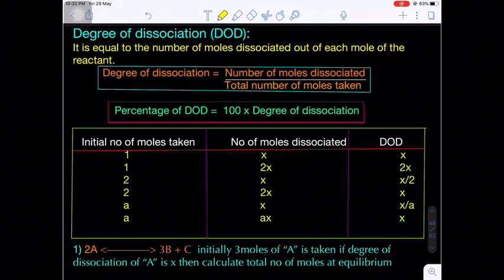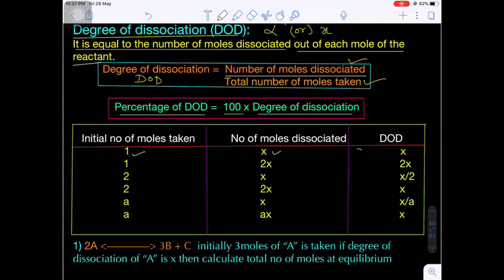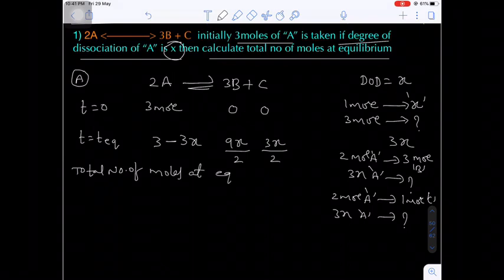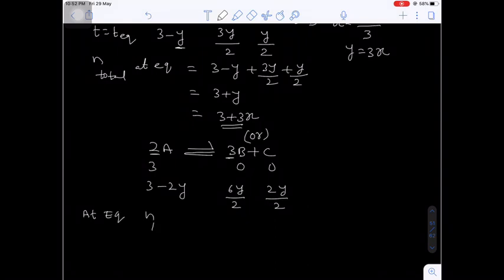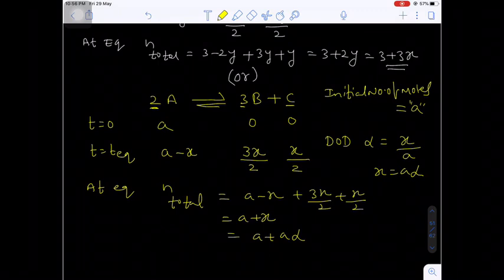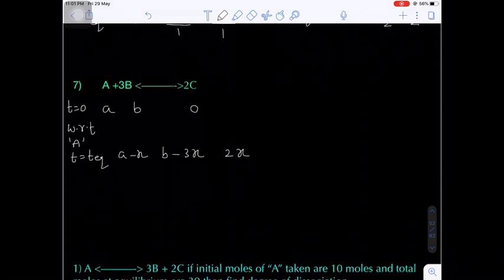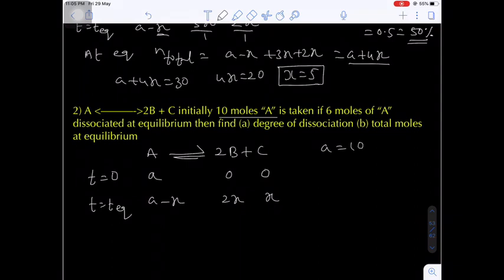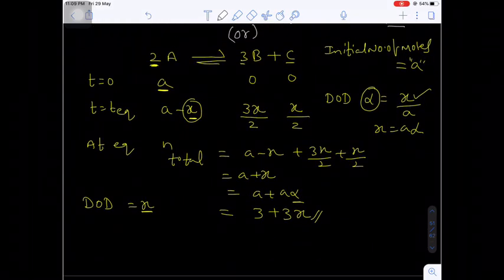IIT/NEET Chemistry | Chemical Equilibrium | Lecture 6| Ramu Sir